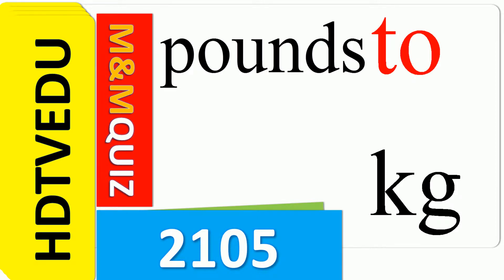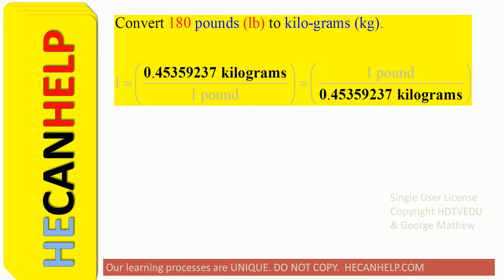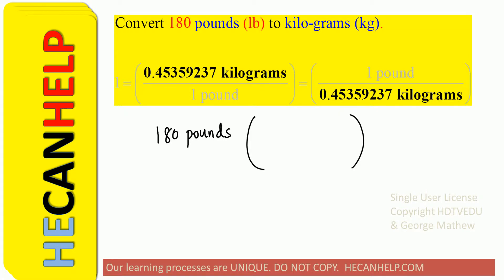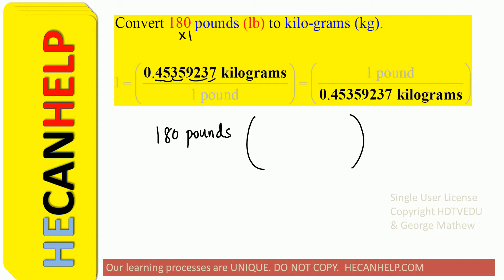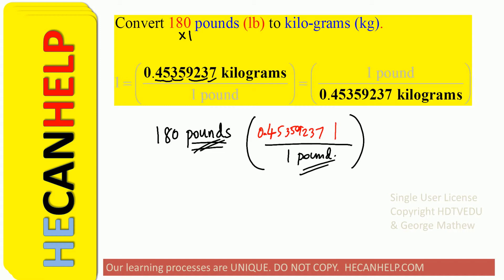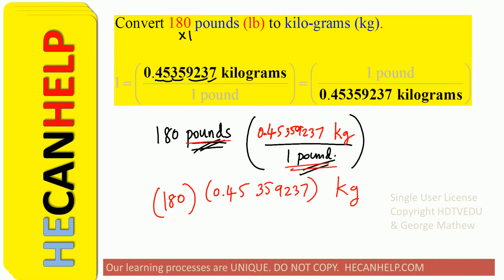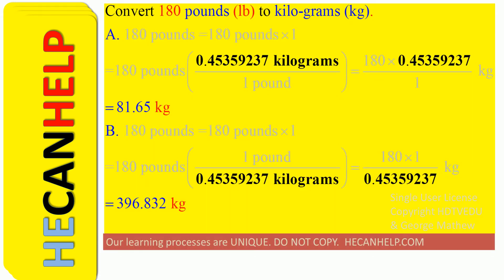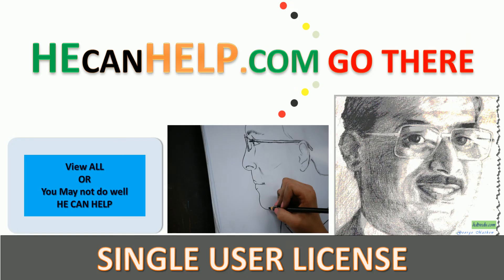2105 {HECANHELP.COM USA GEORGE MATHEW} Convert Pounds (lb) to kilo-grams (kg) Math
This video is dedicated to Hillary Rodham Clinton - as good as her husband!
Watch all or you may not do well.  Thank you: Youtube